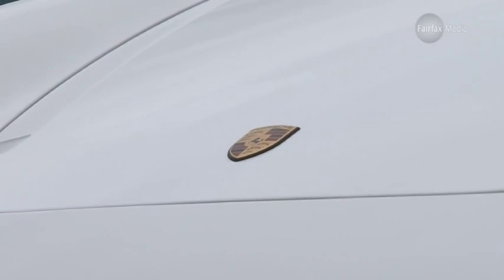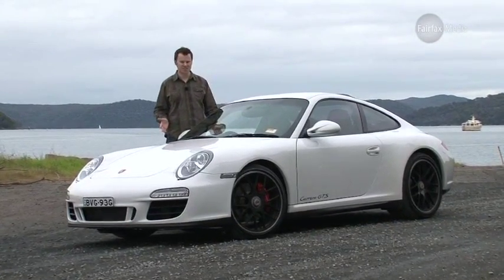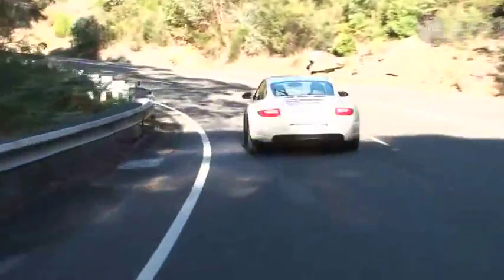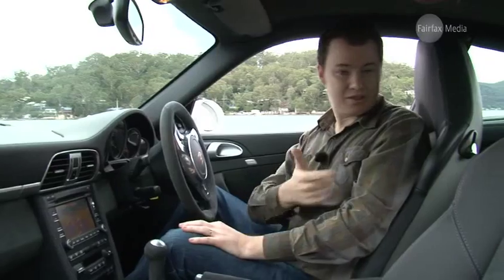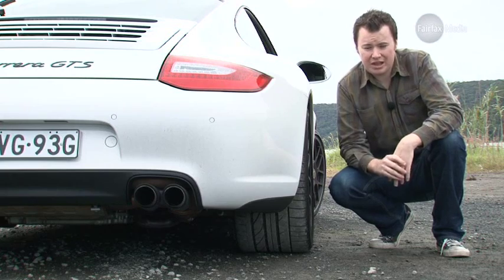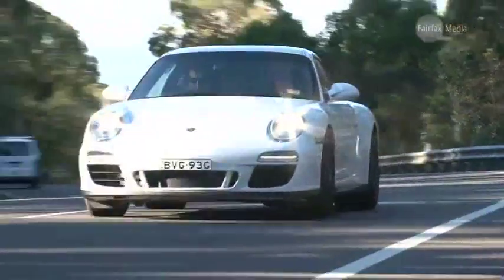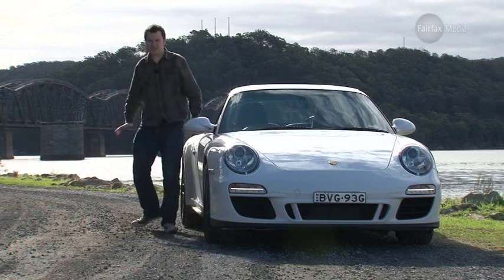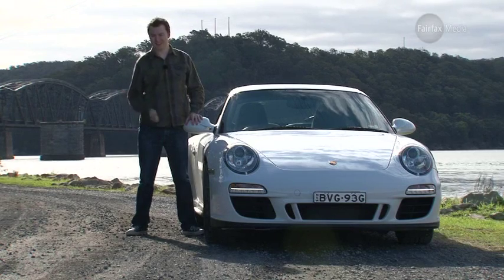Porsche 911 GTS 2011 | Porsche's Newest Addition | Performance | Drive.com.au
New GTS is the latest member of the 911 family.